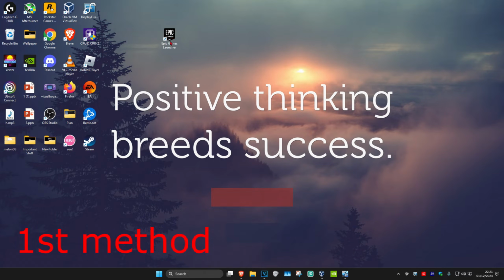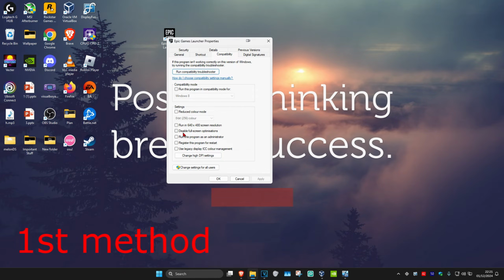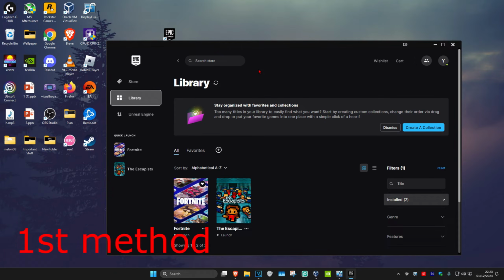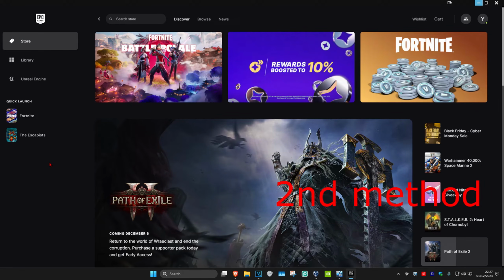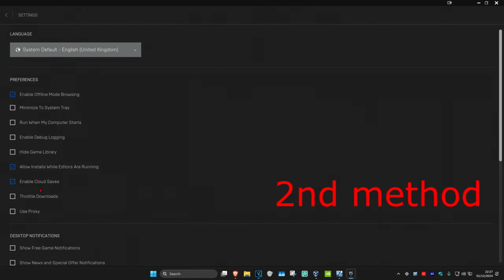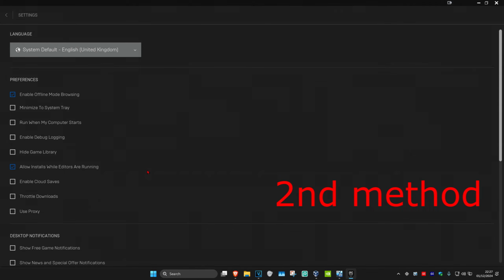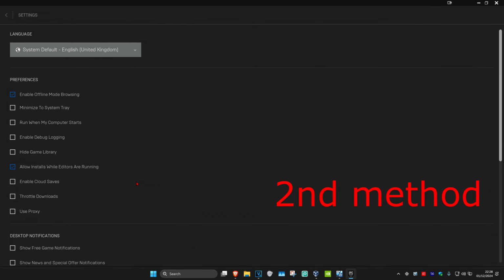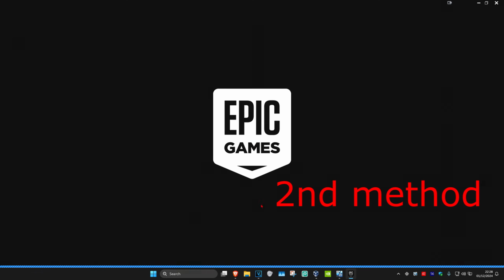How To Fix Epic Games Stuck on Cloud Syncing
In this video, I'll show you how to fix Epic Games being stuck on cloud syncing. This error is commonly searched as "Fortnite cloud syncing not launching." Follow these quick steps to stop cloud syncing on Epic Games.

Issues addressed in this tutorial:

Epic Games stuck on cloud syncing
Fixing Fortnite cloud syncing not launching
Resolving cloud syncing issues on Epic Games Launcher